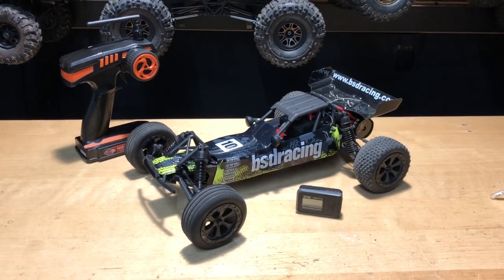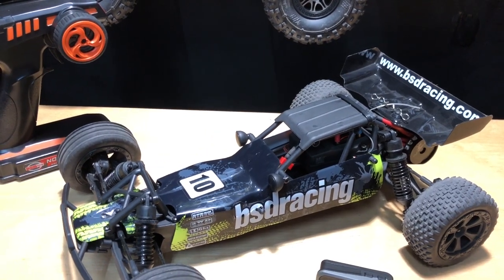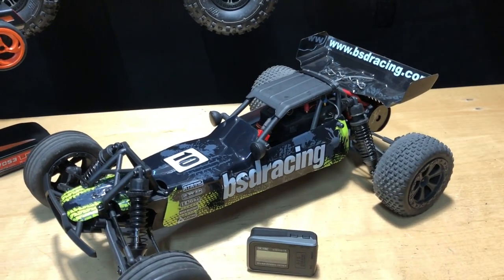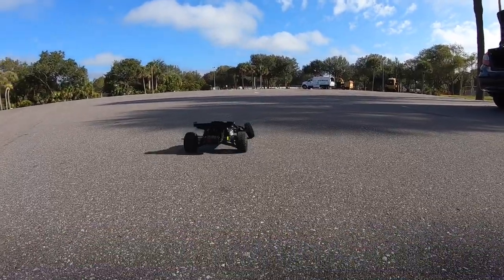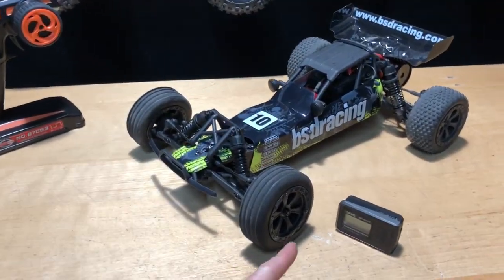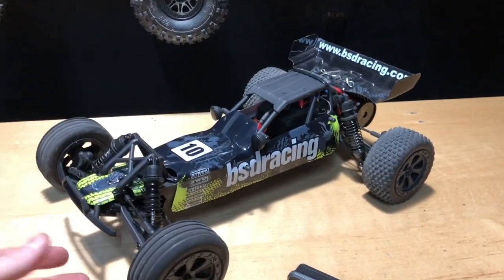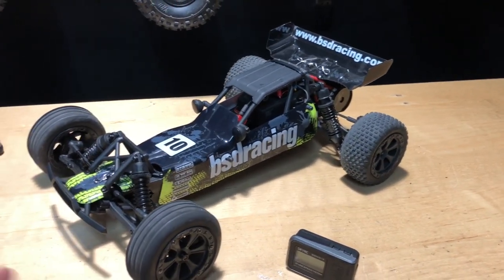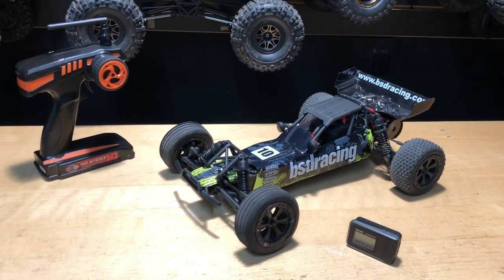Brushless Upgrade - Speed Run - BSD Racing CR-709T 1/10 2.4G 2WD OMGRC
BSD Racing CR-709T 1/10 2.4G 2WD 45km/h Brushed Rc Car EP Off-Road Baja Truck RTR Toy Random Color

Brushless motor 5800kv
ESC Team Orion
2s Power Hobby 5200mah 50c